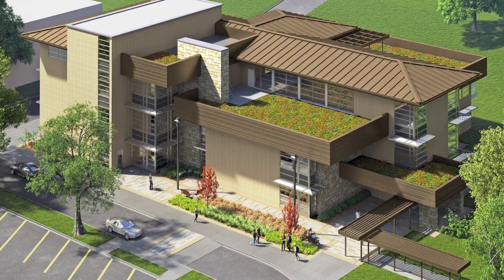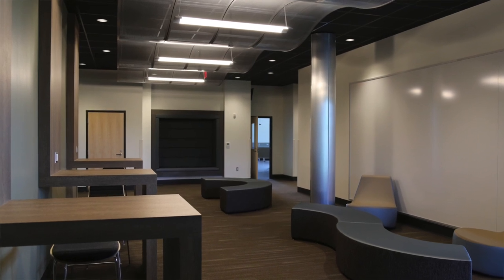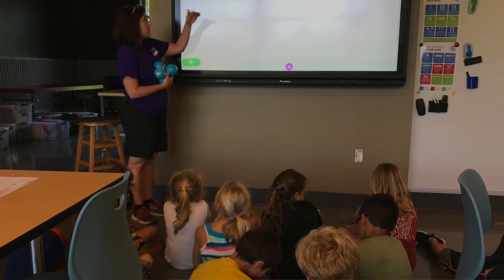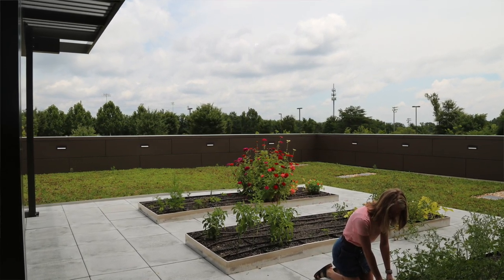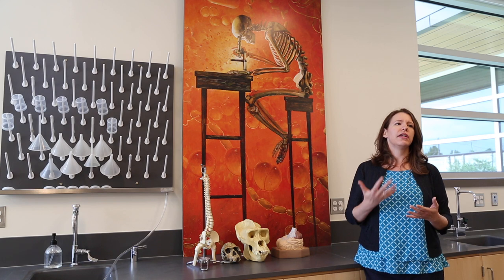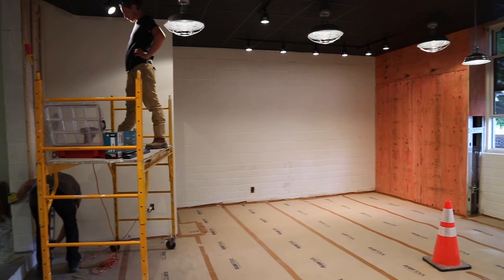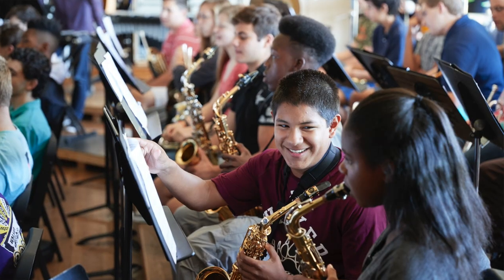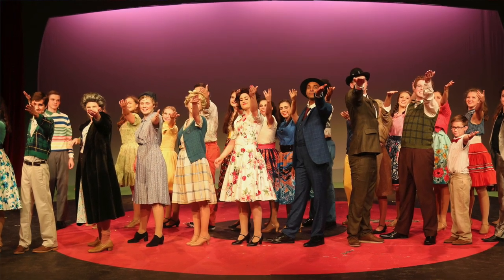The Walker School Summer 2018 Construction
When our Wolverines step foot on campus for the first day of school on August 8, things will look a little different on some parts of our campus. Check out Communications Intern Shelby Kraal's video to learn more about what the Warren Science and Technology Building and the impressive renovations to our main building will do for the science, technology, and fine arts programming at Walker!